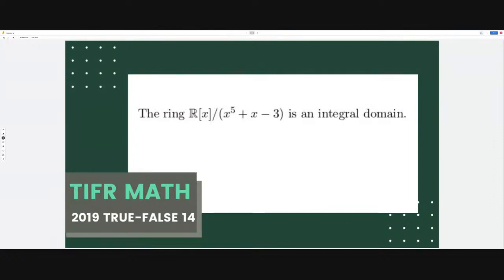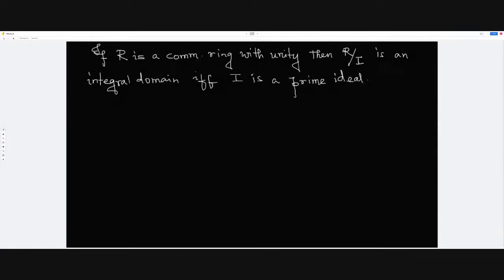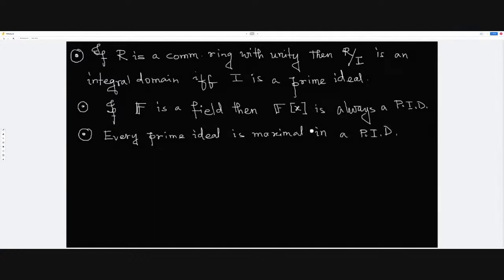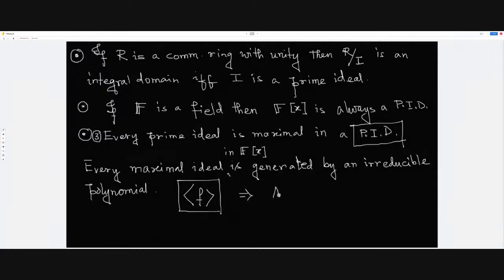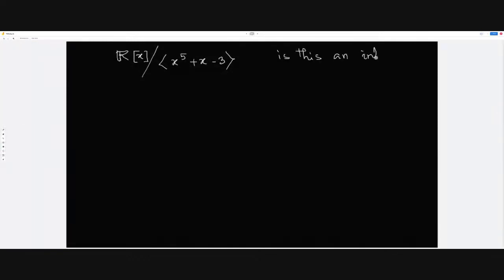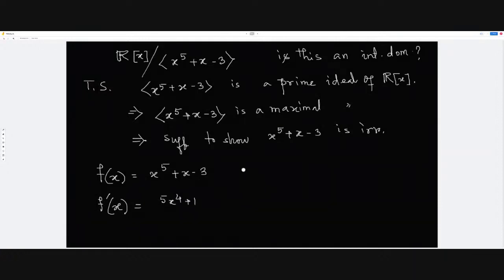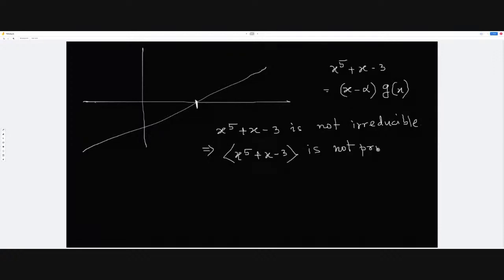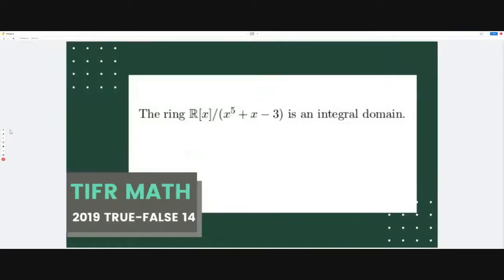Ring Theory | TIFR Math GS 2019 True False 14 | Quotient Rings and Prime Ideals | Sourayan Banerjee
Let's learn about the Quotient Rings and Prime Ideals with the help of TIFR Math GS 2019 True False 14. This is an important topic in Ring Theory.

Keep learning!